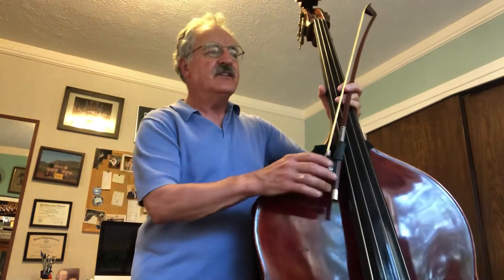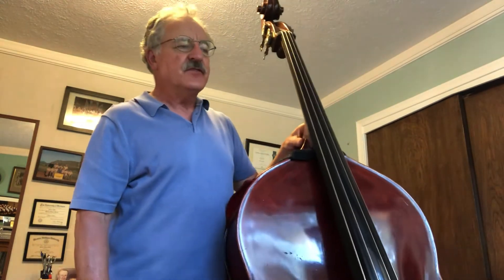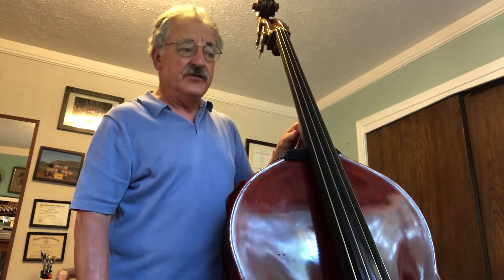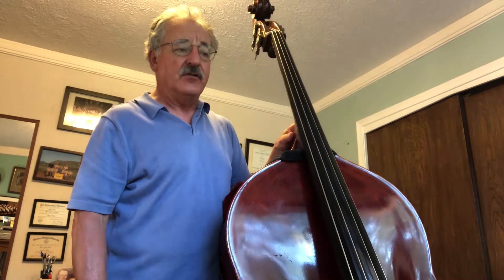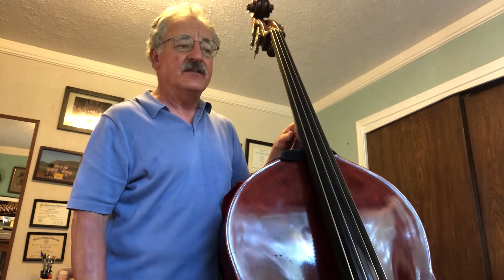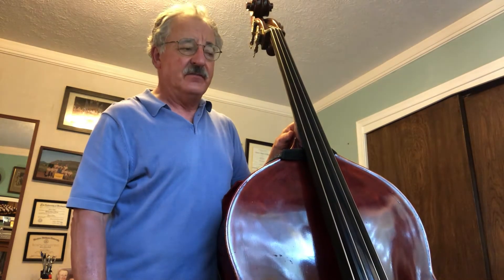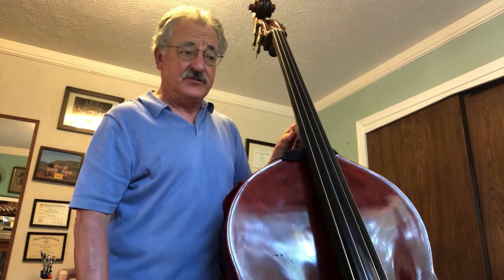Essential Elements Double Bass Bk 3 #106 pg 18. C Major Scale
Training video by Bill Ritchie, Assistant Principal Bassist with the Omaha Symphony.